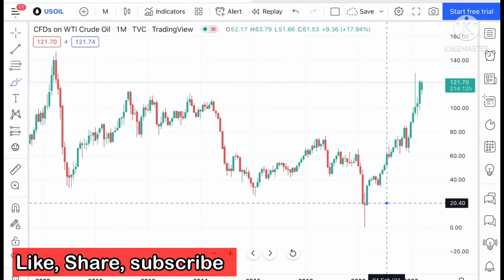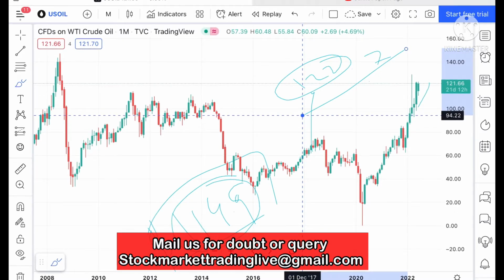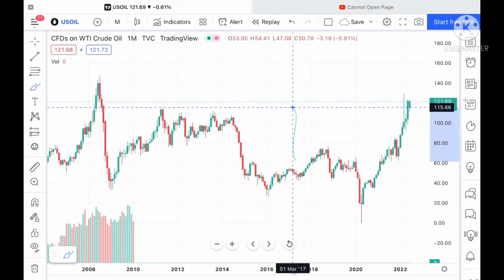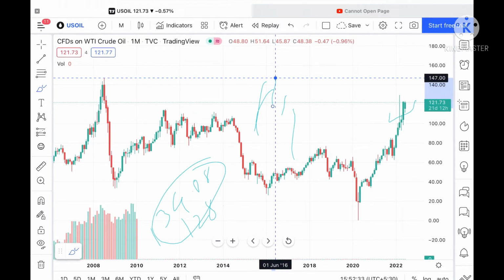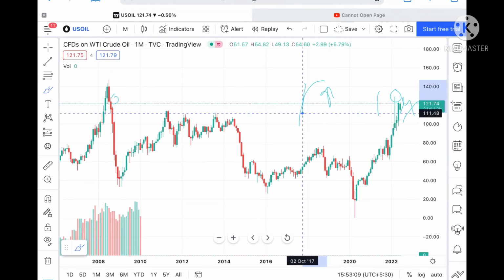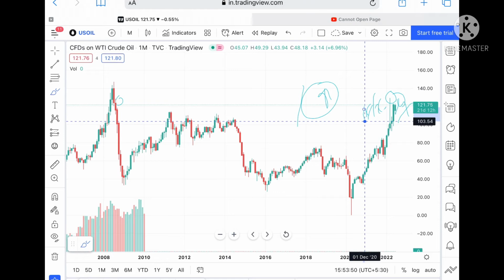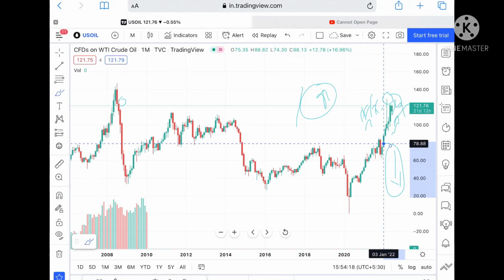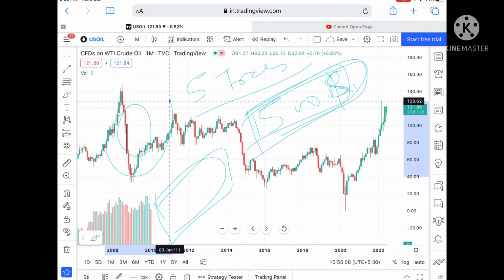Crude Oil Price Analysis || 10-17 June 2022 || Crude Oil Forecast | Is this The Best time To Invest?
crude oil Analysis 10-17 June 2022 || Crudeoil Outlook in 10-17 june 2022 || Is this The Best Time To Invest In crudeoil

Twitter.com/deepakzbro